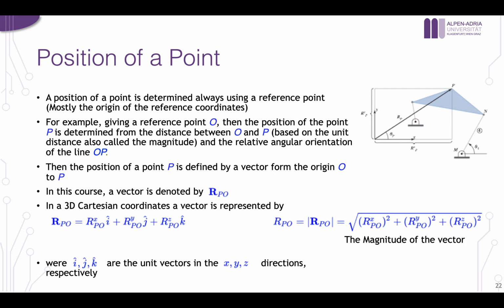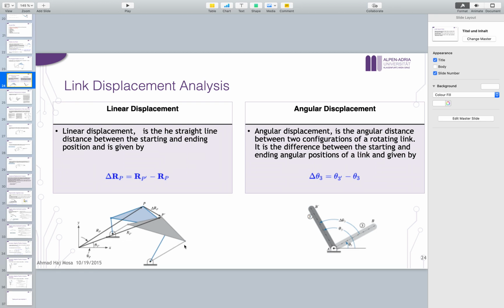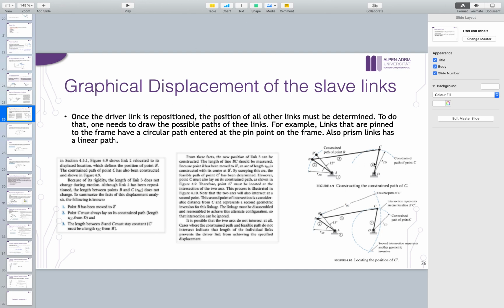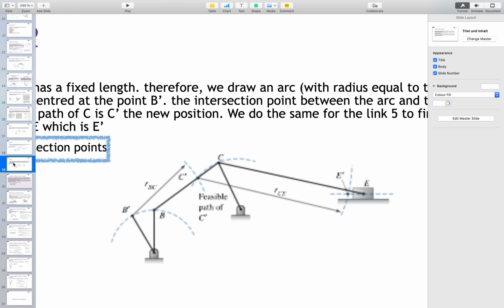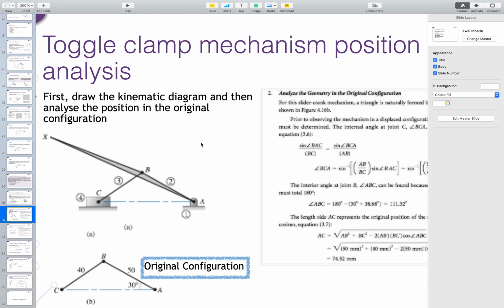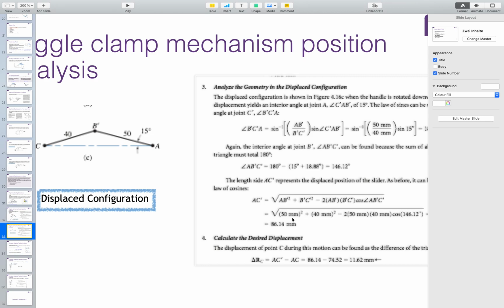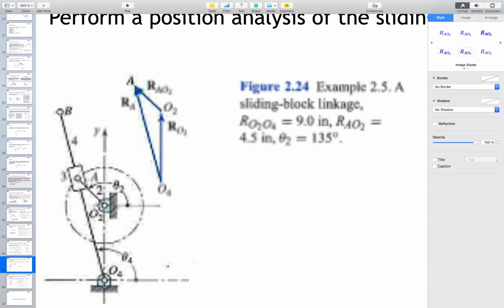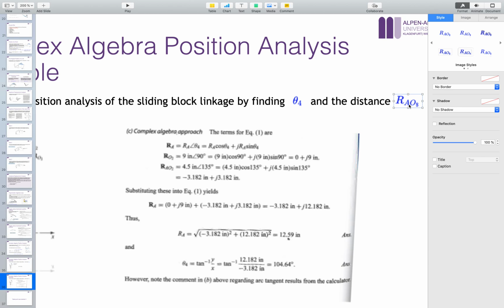Robotics - Part 2: Position Analysis